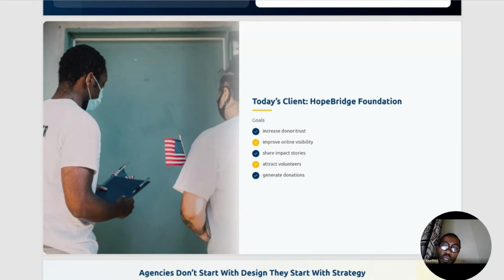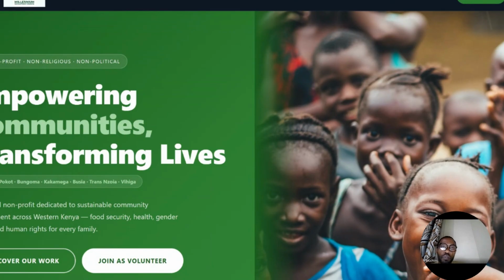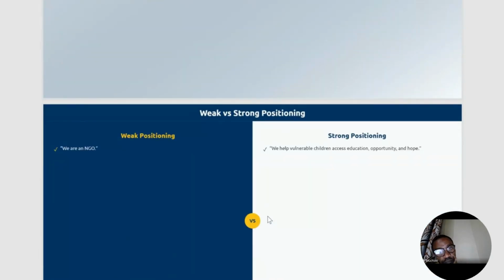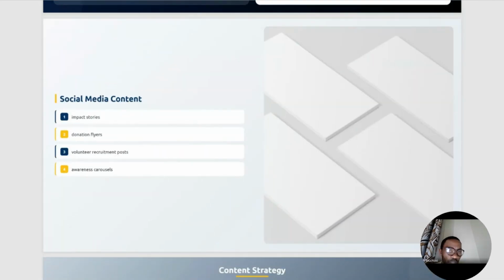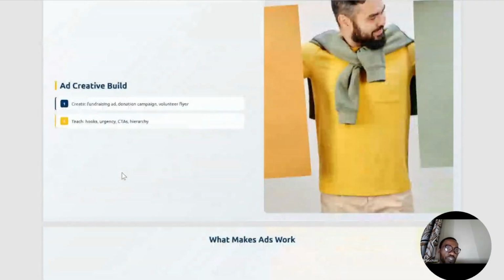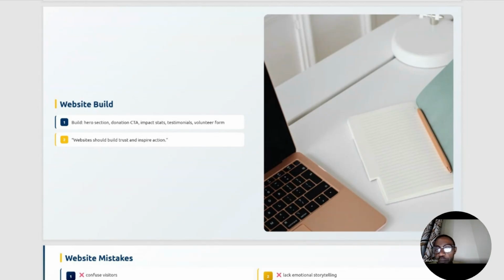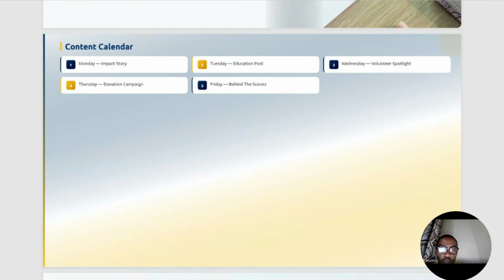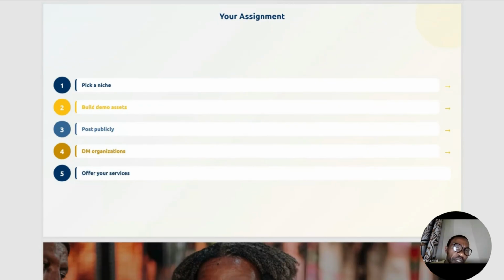Automate Service Delivery as a Marketing Agency (Full Guide)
Marketing isn’t just making things look good. It’s about communicating clearly, intentionally, and in a way that connects with people.

In this video, we break down why some AI-generated flyers miss the mark — overcrowded layouts, poor typography, lack of white space, and designs that fail to highlight key information. We also explain how Ndovesha AI approaches design differently by focusing on design psychology, hierarchy, wording, spacing, branding, and human-centered communication.

Because whether it’s a business, church, event, or personal brand — everything is a brand, and great marketing should reflect that.